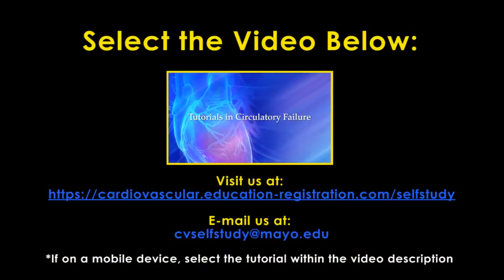Circulatory Failure Tutorials - Mayo Clinic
Circulatory failure is a devastating disease that causes debilitating symptoms and excess mortality. It affects more than 5 million persons in this country, with over 700,000 new cases diagnosed each year. The economic burden now exceeds $10 billion annually, and is forecast to grow. These self-study materials will highlight the diagnosis, management, and treatment options associated with this disease. It is essential that heart failure is recognized promptly and that proven therapies are applied to manage this chronic disease. Individuals who should benefit from this education session include cardiologist, internal medicine physicians and subspecialists, nurse practitioners, physician assistants and other healthcare providers.